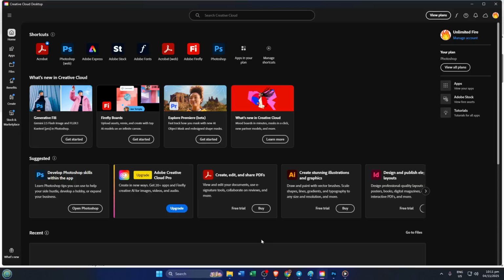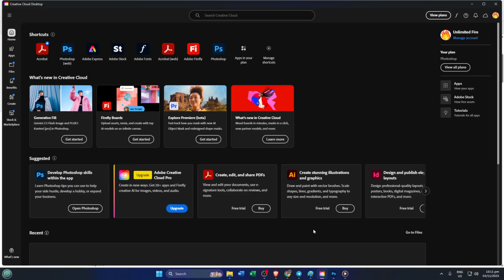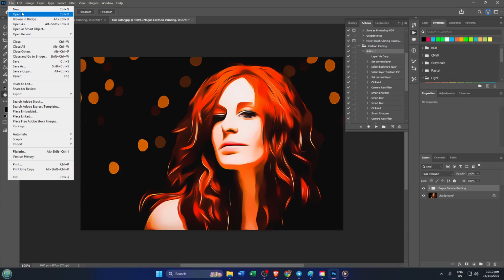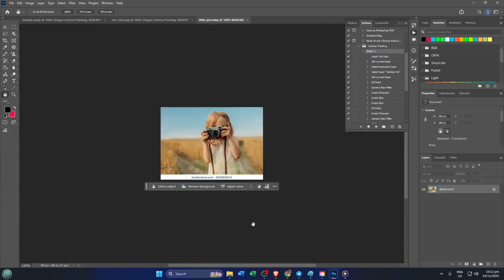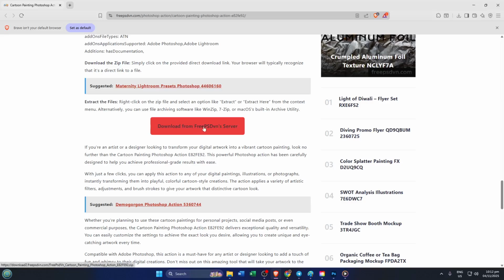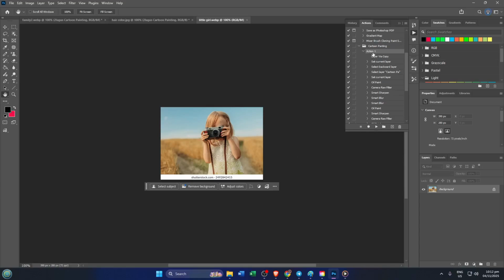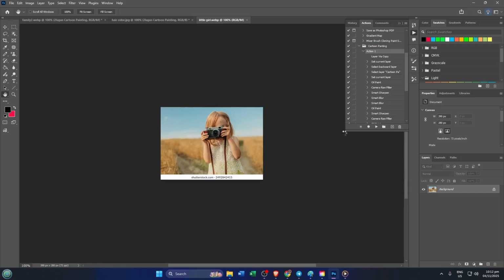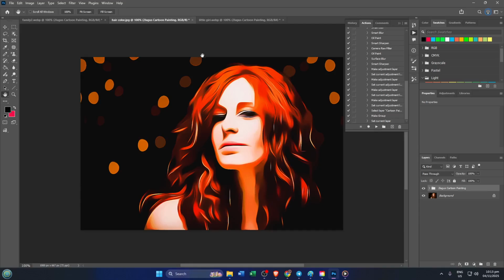How To Turn Photos Into Cartoon Art In Photoshop (Foolproof Approach) (2026 Method)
Learn how to easily transform your photos into vibrant cartoon art using Adobe Photoshop in this step-by-step tutorial! Whether you’re a beginner or an experienced designer, you’ll master techniques for outlining, coloring, and adding artistic effects.

Features covered: Smart filters, layer styles, selection tools, and color grading. Supported on Photoshop CC, CS6, and Photoshop for Mac/Windows.